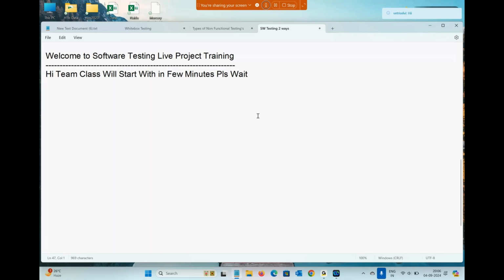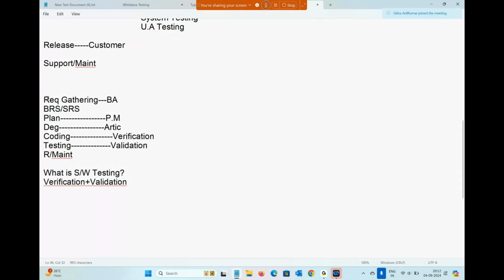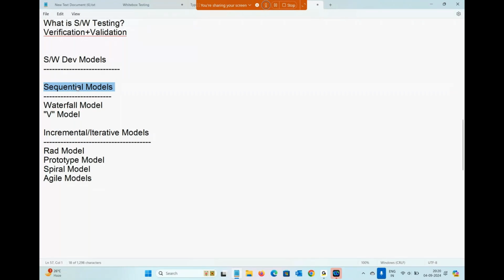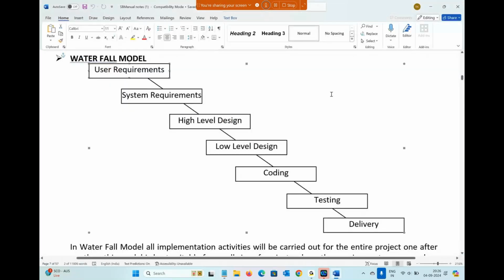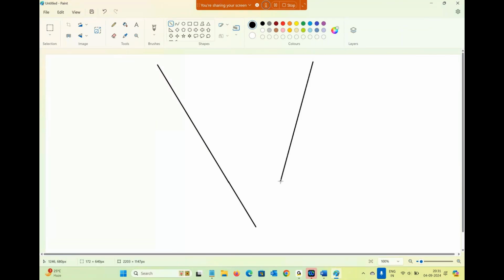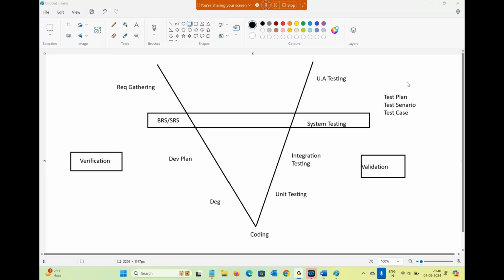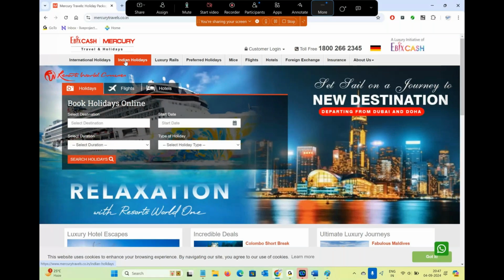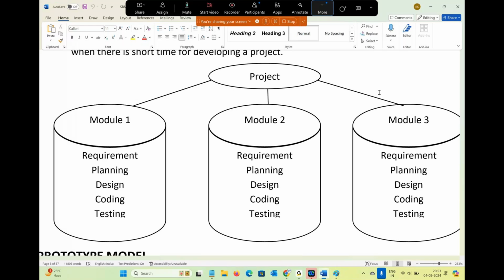Manual Testing Live Project Online Training | Tutorial for Beginners | Demo 3 | OnlineITvidhya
Welcome to OnlineITvidhya! In this comprehensive manual testing demo, we guide you through the essential steps and best practices of manual testing. Whether you are a beginner looking to start your career in software testing or an experienced professional seeking to enhance your skills, this video is designed to provide valuable insights and practical knowledge.

What You'll Learn:
👉 Introduction to Manual Testing
👉 Understanding the Software Testing Life Cycle (STLC)
👉 Writing Effective Test Cases
👉 Executing Test Cases and Reporting Defects
👉 Best Practices in Manual Testing

Our expert instructor will walk you through real-world examples and scenarios to help you grasp the key concepts and techniques in manual testing.

Join us in this exciting journey to master Manual Testing, and let's pave the way for a successful career in software quality assurance together.